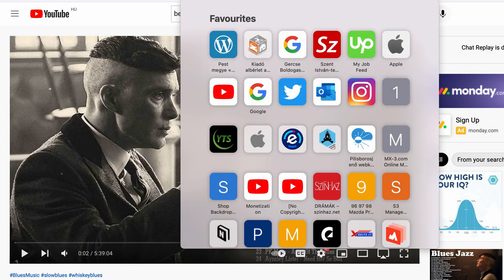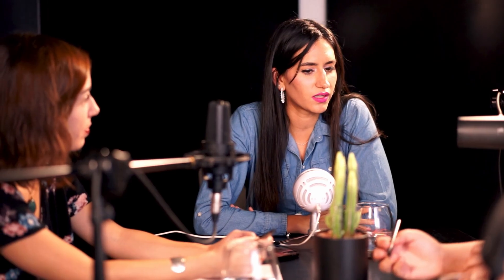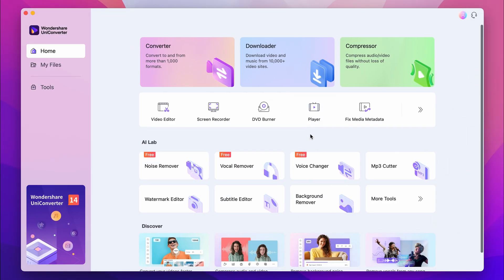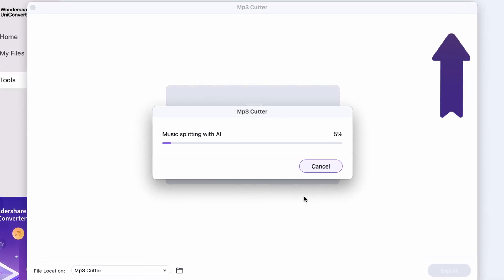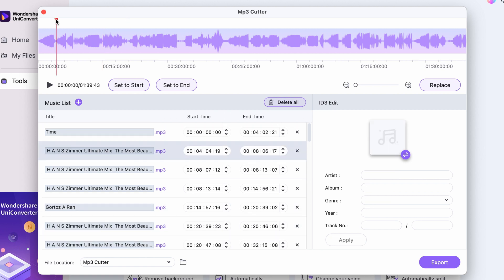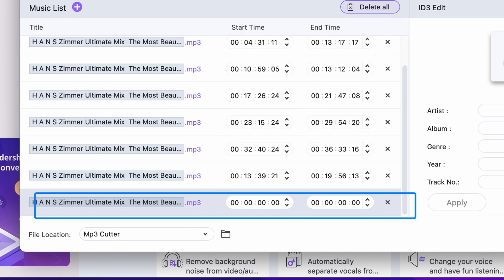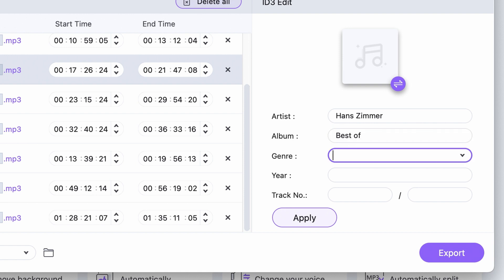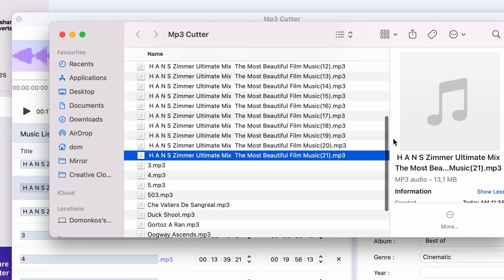How To Trim Audio | UniConverter MP3 Cutter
Looking for a simple way to trim audio files? Look no further than UniConverter MP3 Cutter! This easy-to-use MP3 cutter can quickly and easily trim audio files to the correct length, without ruining the audio quality.

If you've ever struggled to cut audio files the correctlength, then you need to try UniConverter MP3 Cutter! This program is simple to use and will save you time and hassle when it comes to trimming audio files. Plus, the audio quality is always guaranteed to be perfect!
When you download a playlist from youtube that has all the song in one file you can use the AI mp3 cutter to Edit the audio by trimming it to individual audio tracks automatically.

⌚ Timestamps
00:00 Info
00:27 Usages of UniConverter MP3 Cutter
01:21 Open UniConverter and start audio trimming
01:44 AI tool analyze the music files
02:05 Audio file organized by AI
03:08 Custom music files
03:20 Export tracks in just one click
03:45 Subscribe to keep up with more updates
04:06 Wrap up